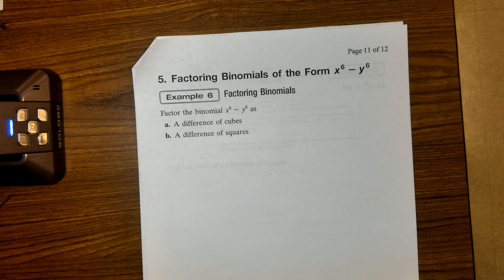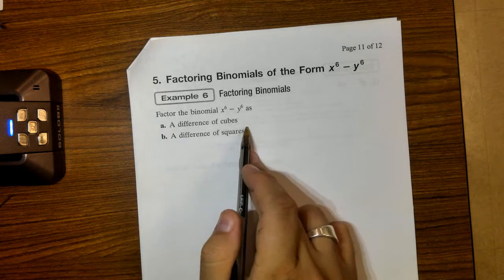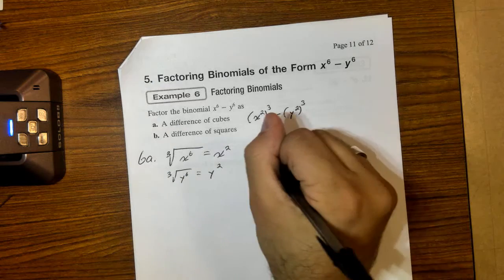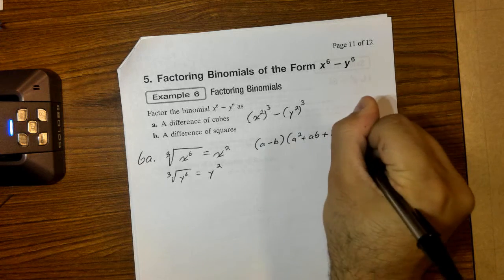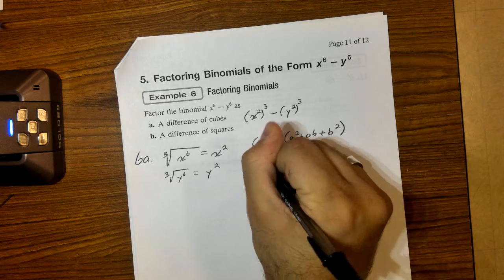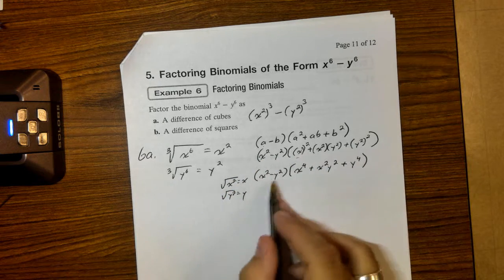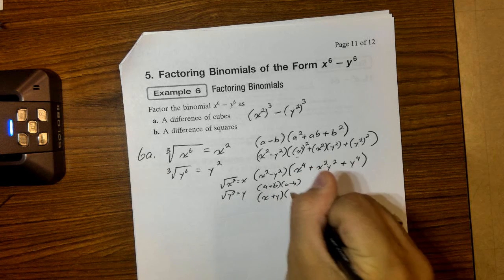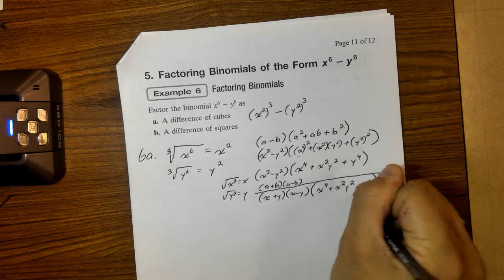Section 5.6 - Factoring Binomials - Example 6a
Factoring Binomials of the Form x^6 - y^6